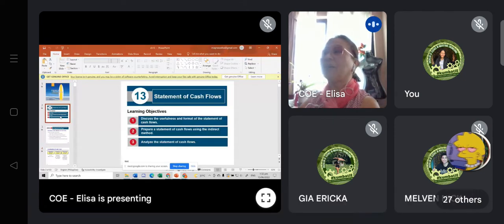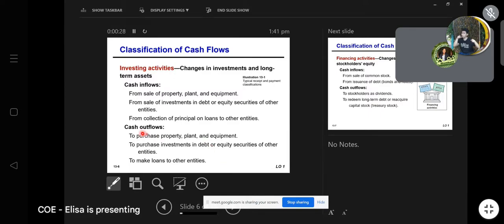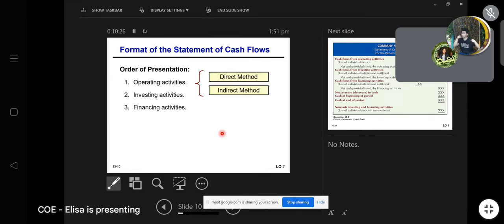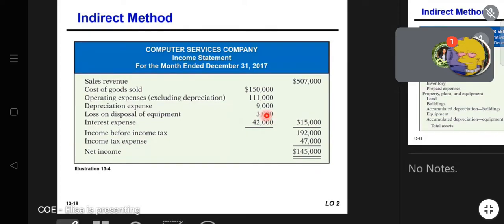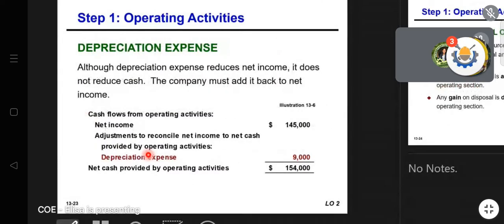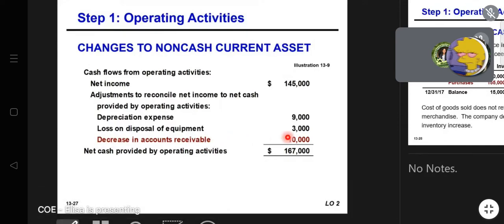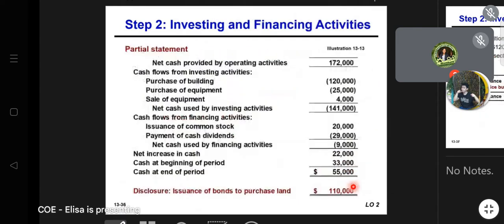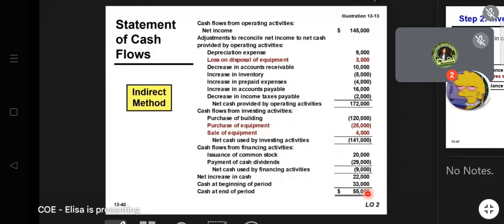6/15 IE-IAC 121 (Cash Flow)